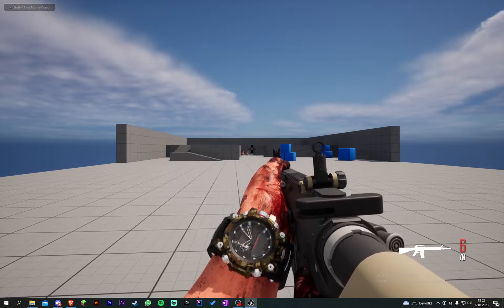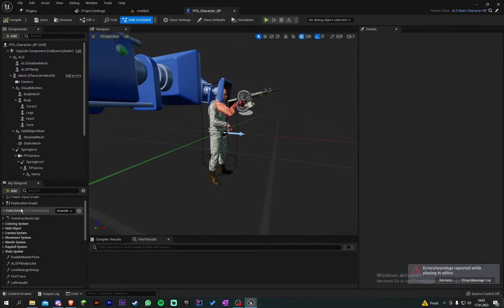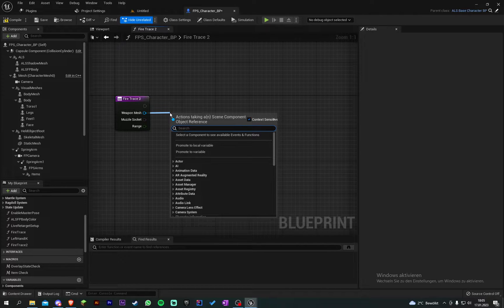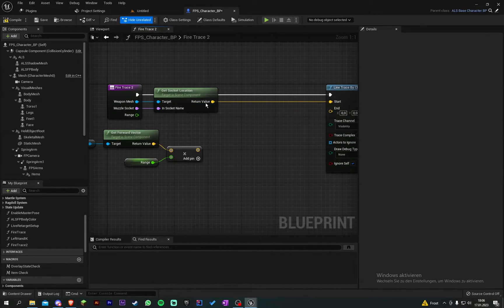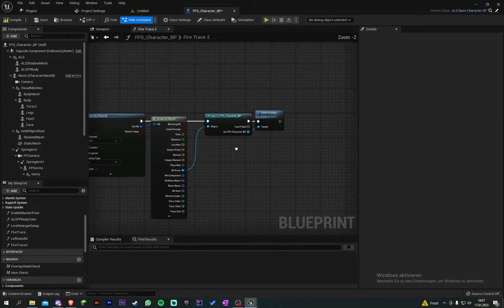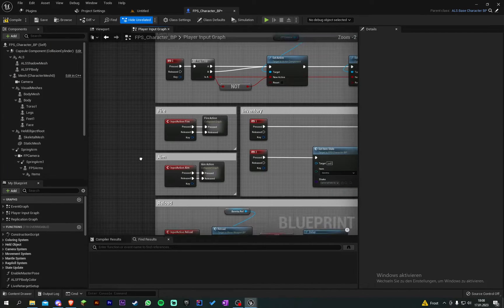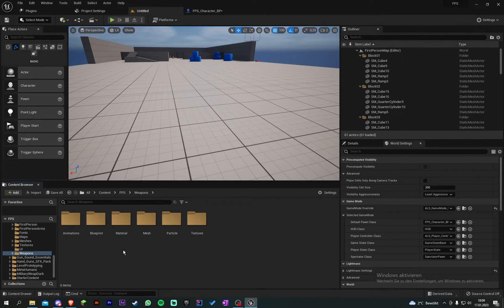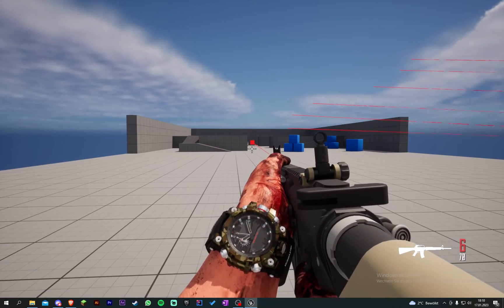How to make a Easy Weapon Trace in Unreal Engine 5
Hey, hope this helps some of you!
If you have any ideas for tutorials. Then why aren't they in the comments yet?

Sections:
0:00 intro
0:21 tutorial
3:06 showcase
3:33 Outro